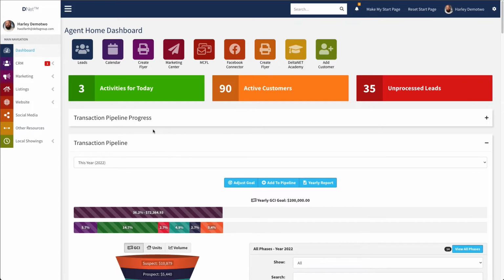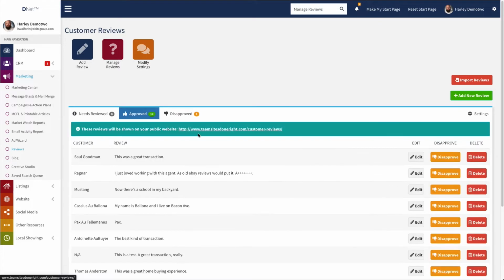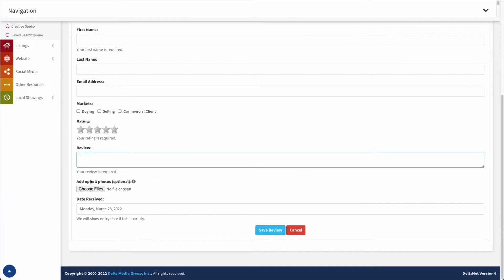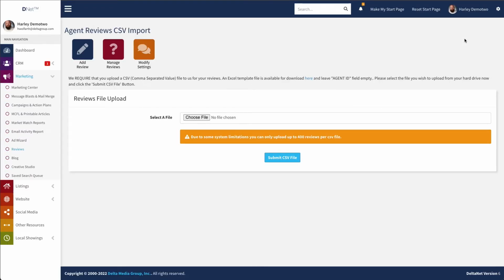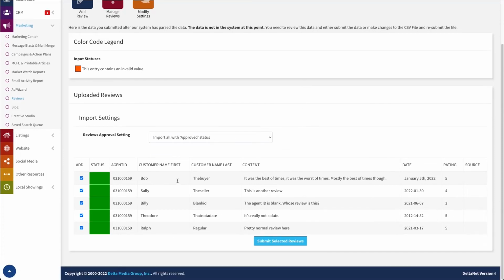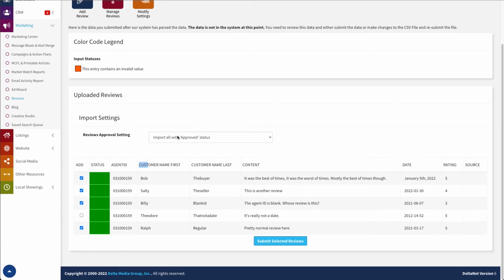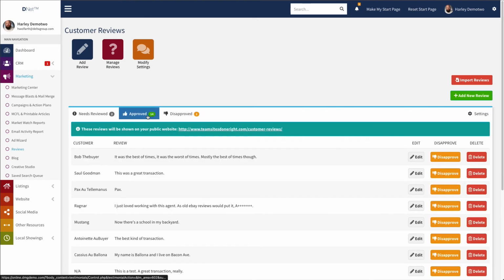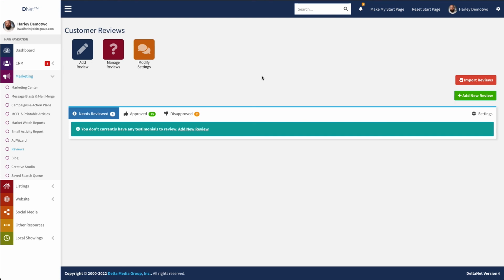Tech Tuesday - Customer Reviews Import